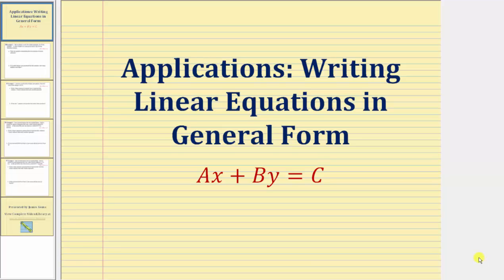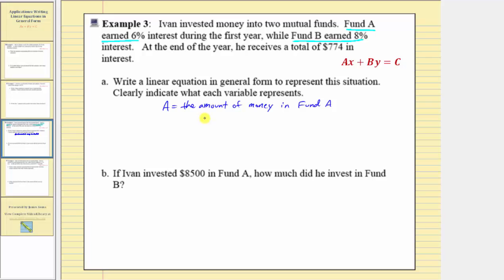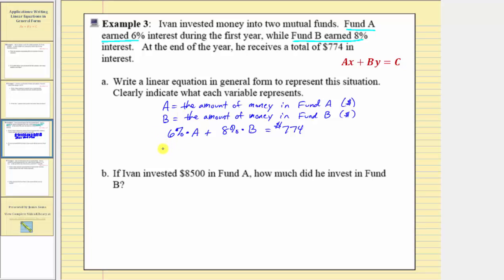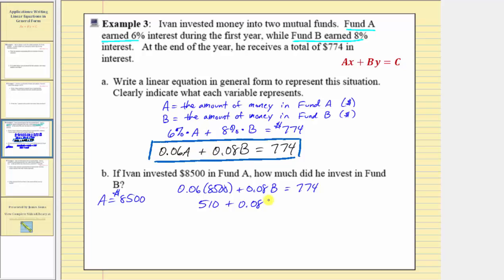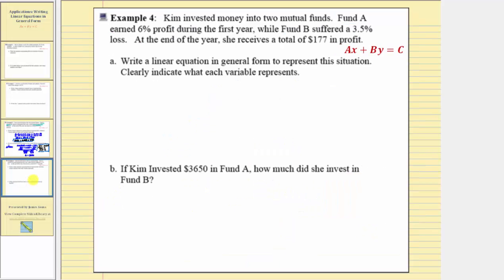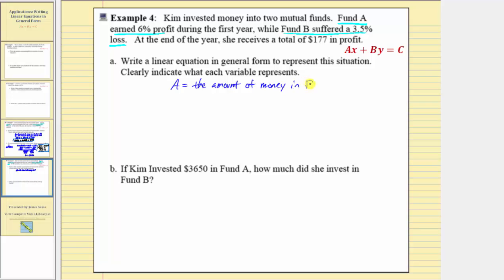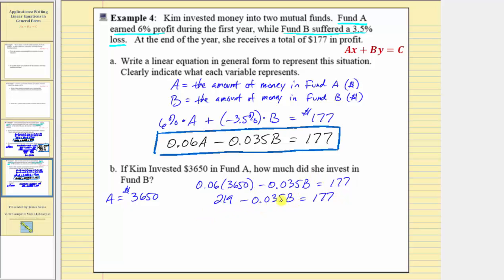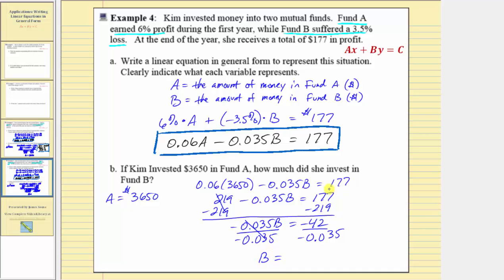Application: Writing Linear Equation in General Form (Part 2)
This video explains how to write a linear equation in general form to represent an application problem.